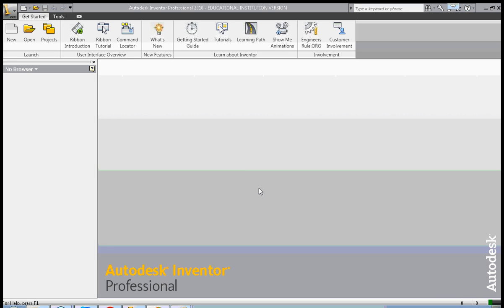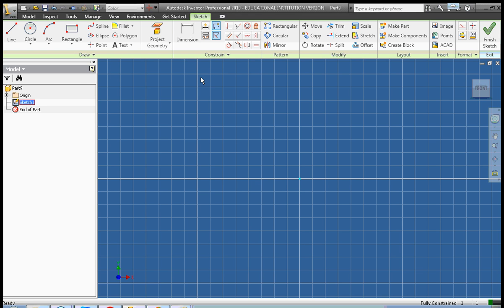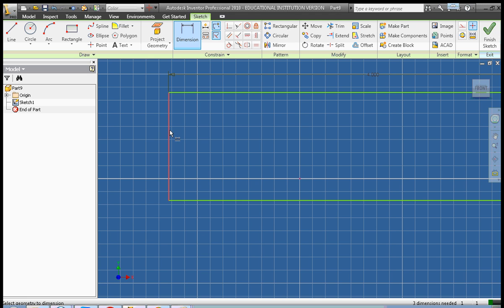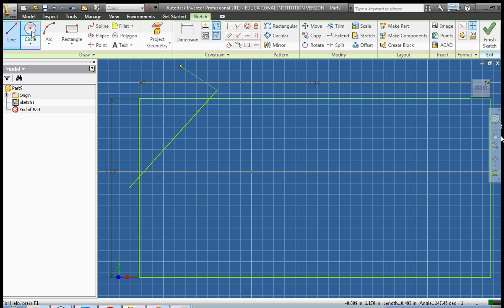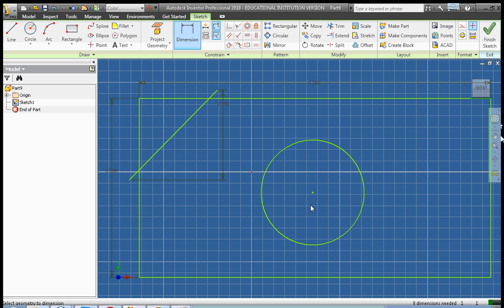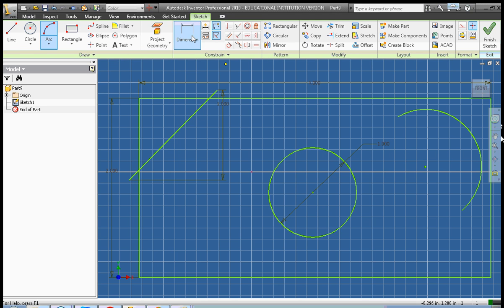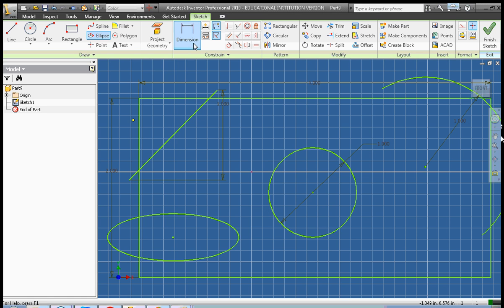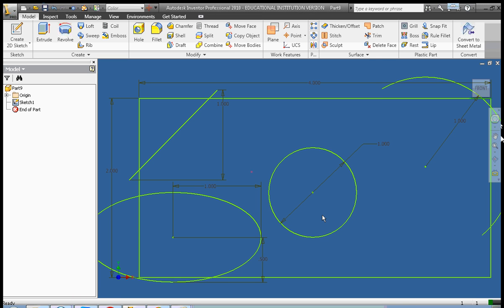Autodesk Inventor 2010: Lesson 2: Shape tools in ipt part file sketch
Today you will learn about Autodesk Inventor 2010.We will cover using different shape tools while creating a part (.ipt) file sketch.